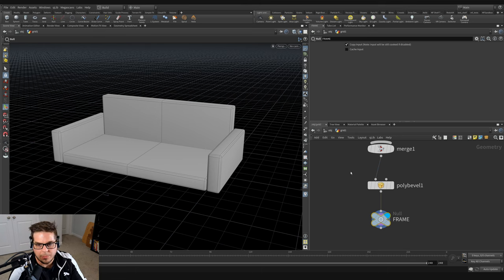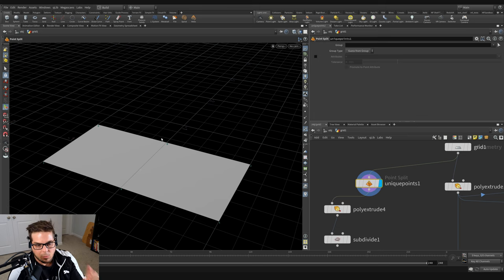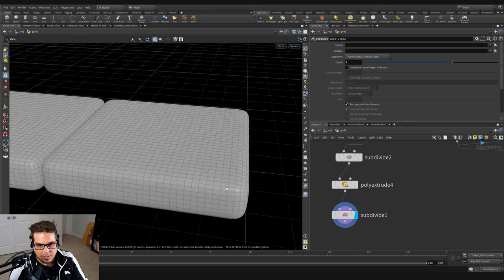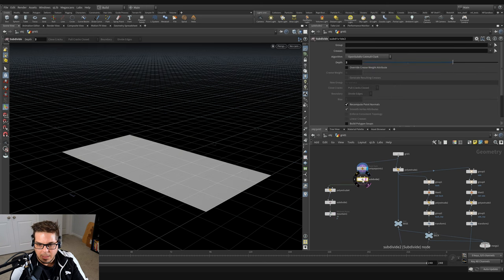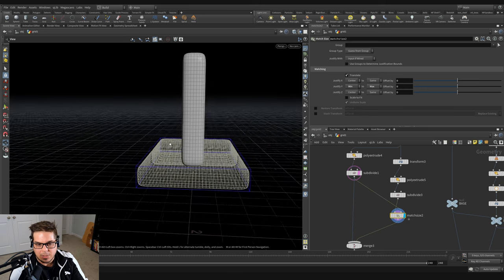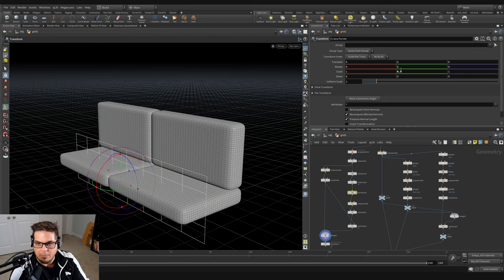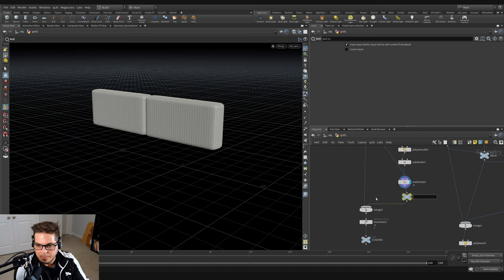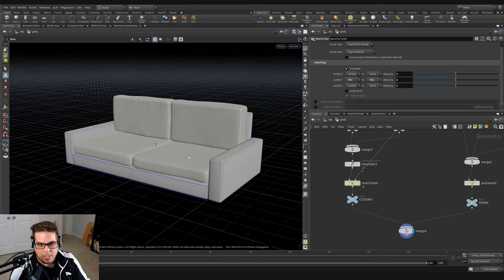3.3 - PROCEDURAL MODELING - Couch Cushions in Houdini